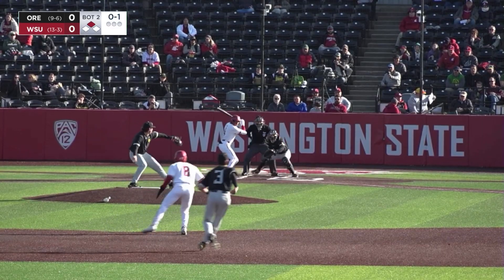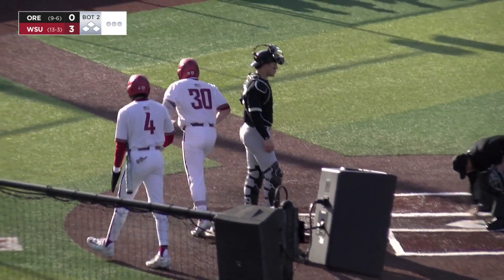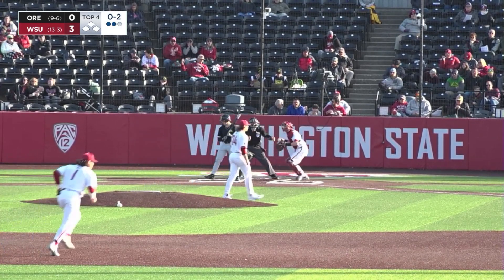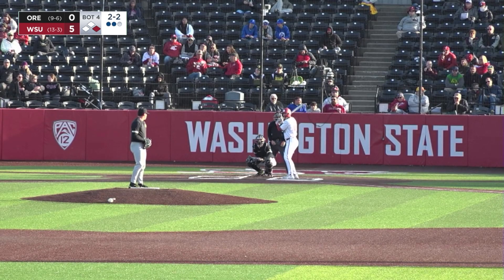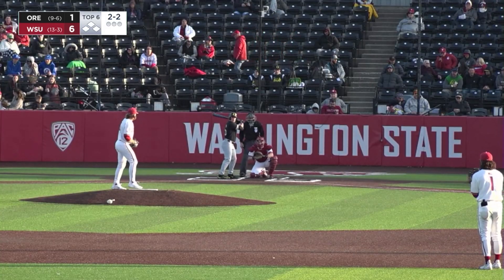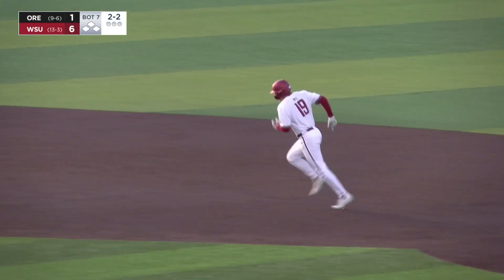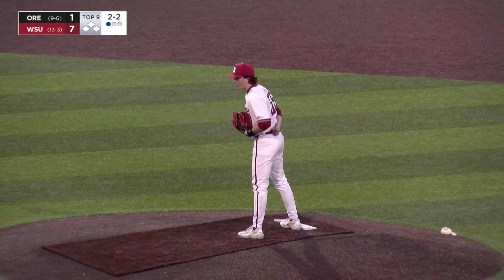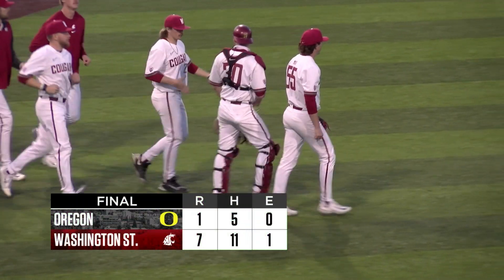WSU Baseball: Highlights vs. Oregon 3/17/23